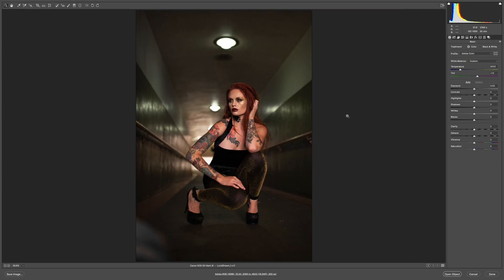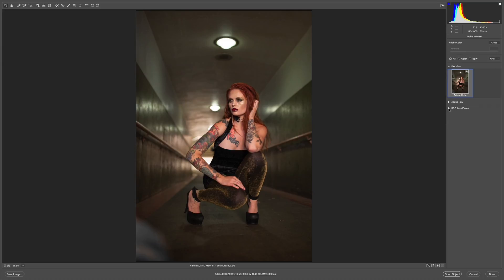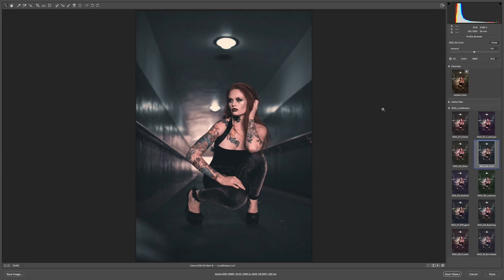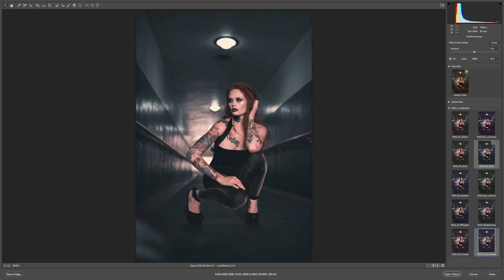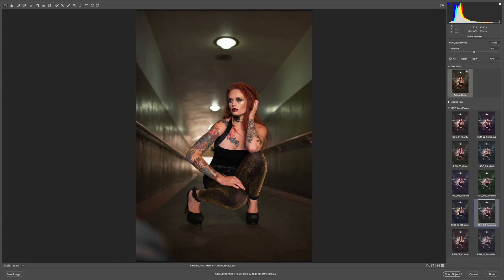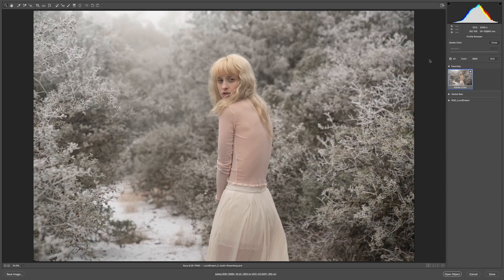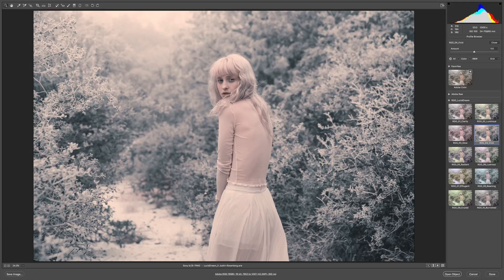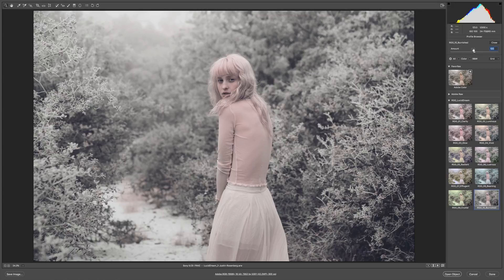How To Use 3D LUT Profile Lucid Dream In Adobe Camera RAW | RGGEDU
Lucid Dream is a Creative Color Grading Pack with 10 3D LUT Profiles developed for dream-like, split-tone hue shifts and flat tonal range. The profiles significantly lift blacks, and push hues into the dark and mid tones while preserving natural skin color. Lucid Dream works great with surreal, mysterious, or dream-like images.